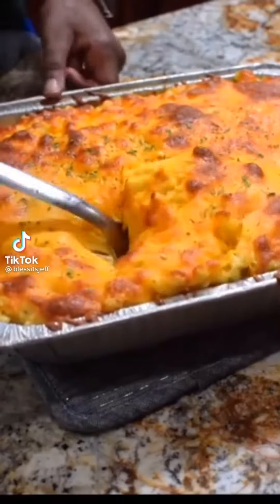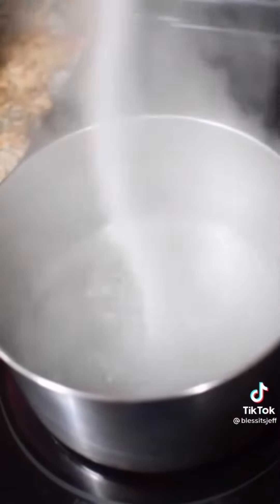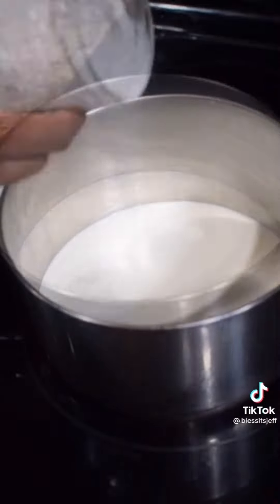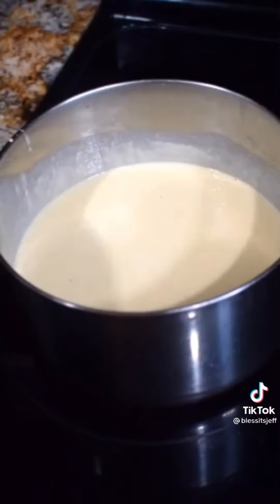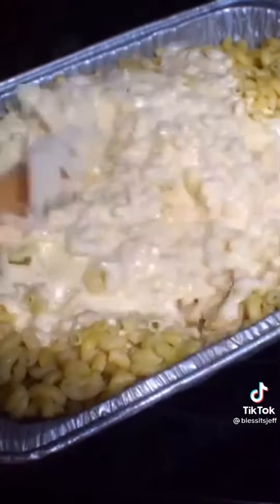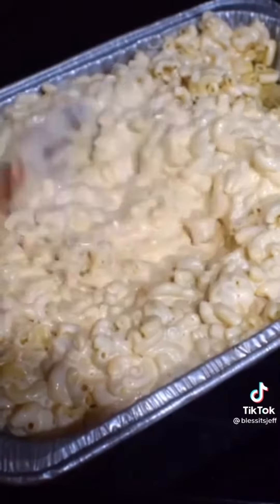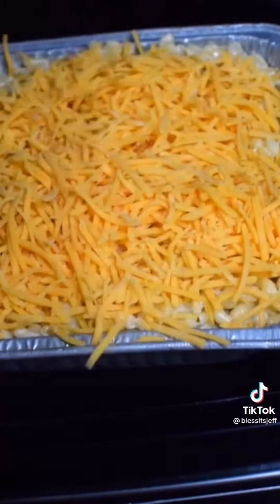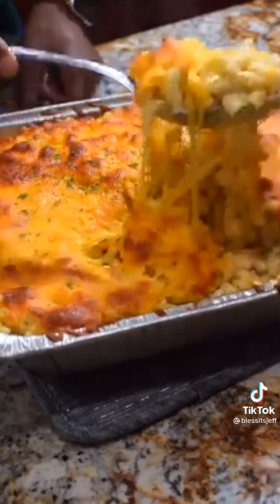craving mac and cheese deliteful cheesy lover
so good and craving for mac and cheese deliteful cheesy lover